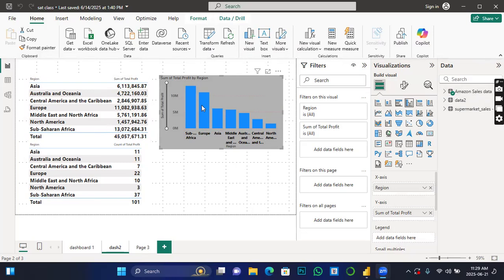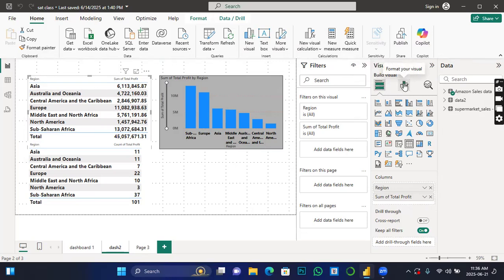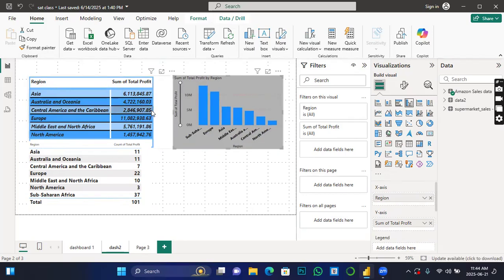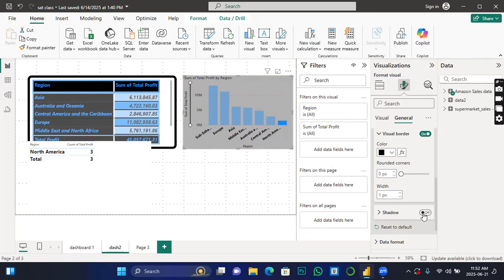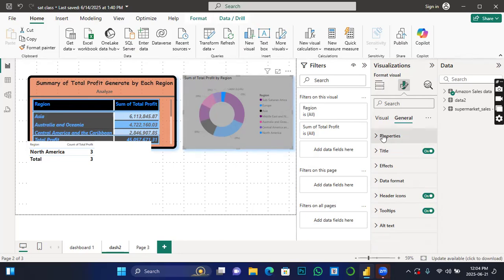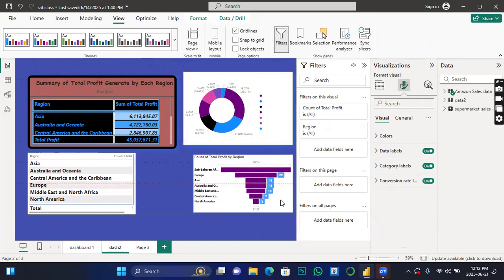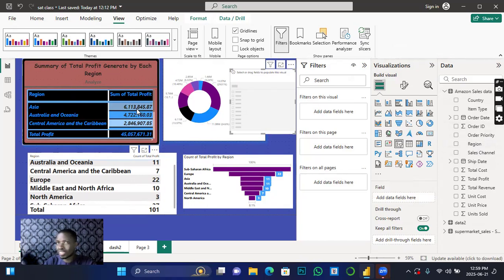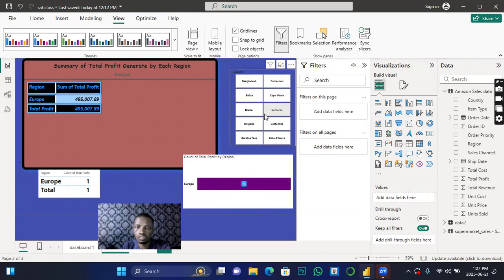POWERBI REPORT MODELING BY EGWERO PROSPER - A DATA SCIENTIST/ ANALYST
How to create Dashboard with PowerBi